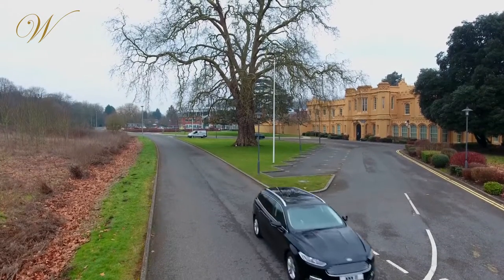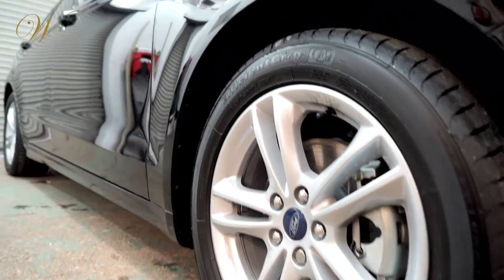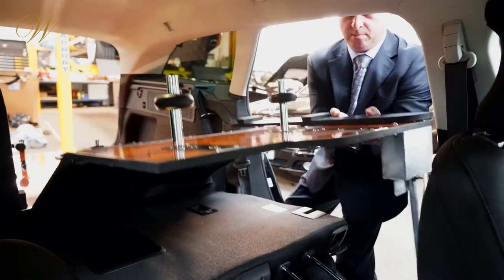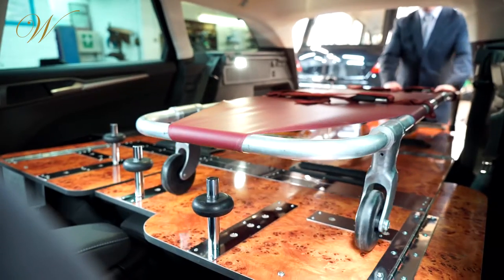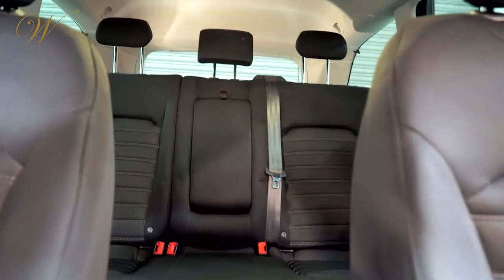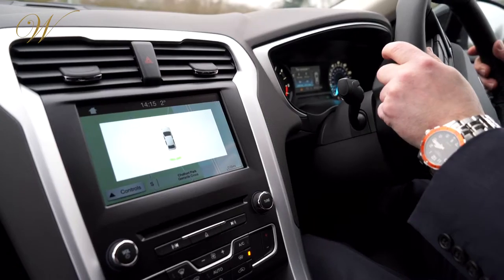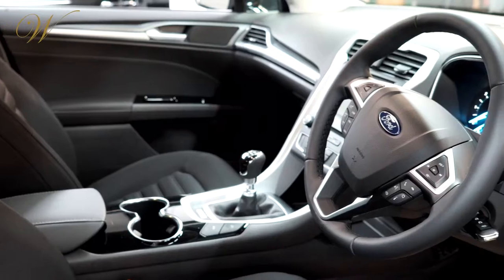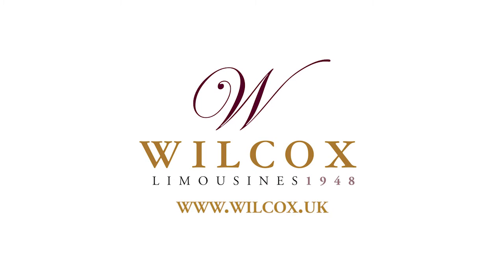Ford Mondeo Hearsette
Wilcox Limousines is delighted to showcase its brand new Ford Mondeo Hearsette®.
The Mondeo’s dynamic styling and design cut a striking and sophisticated silhouette. The vehicle is a powerful visual statement – conveying excellence, elegance and exceptional performance.
The hearsette comes complete with a high-gloss, laminate folding deck. This unique feature, designed exclusively by Wilcox Limousines, allows for multi-purpose use: whether as a two seater with a provision for two stretchers, three seats and one stretcher, or simply as an everyday five-seater family car.
The new Ford Mondeo Hearsette® features front and rear parking sensors, Bluetooth capability and an in-built Sat-Nav. It also comes with a three-year warranty.
Available to purchase – as well as through lease plans and low-rate finance – the Mondeo is currently one of the best value hearsettes on the market.
All of Wilcox’s vehicles are designed and built in Britain, in its state-of-the-art factory. Each vehicle is handcrafted to the highest standard – combining the experience, excellence and elegance that has become synonymous with the Wilcox brand.
The company has built luxurious vehicles used by the British Royal family and has sold vehicles all over the world.